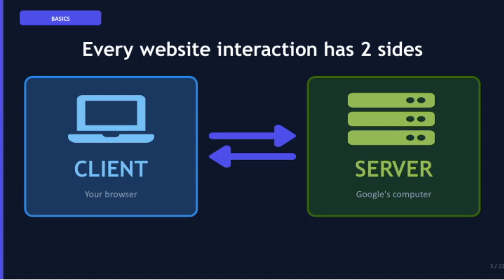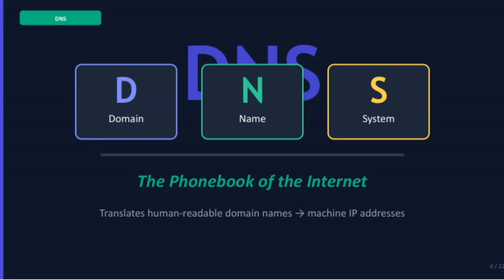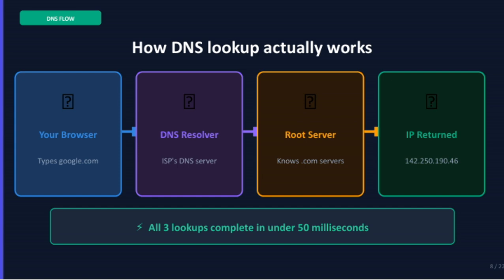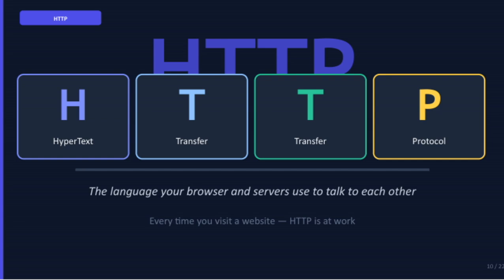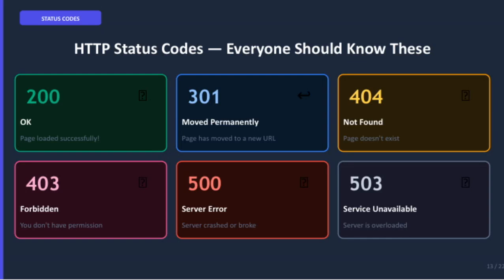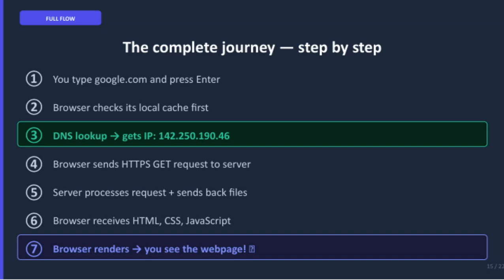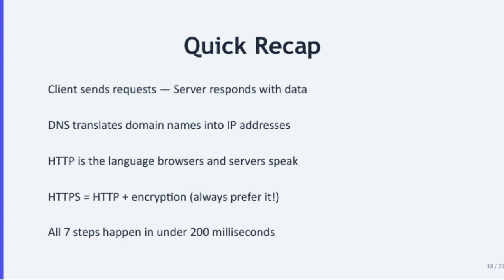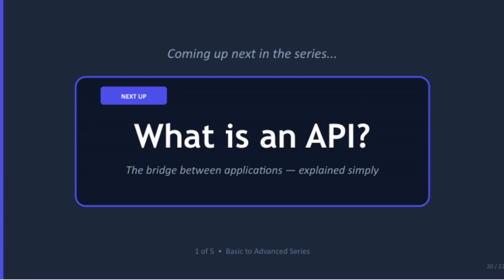What Actually Happens When You Type google.com? (HTTP, DNS & Client-Server)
🌐 Ever wondered what actually happens when you type google.com and press Enter? In this video, I break down exactly how the internet works — from the moment you type a URL to the second the page appears on your screen.

✅ What you'll learn:
→ What CLIENT and SERVER mean (and why it matters)
→ How DNS works — the internet's phonebook
→ What HTTP and HTTPS actually do
→ HTTP status codes: 200, 404, 500 explained
→ The complete 7-step journey of a web request
→ Why all of this happens in under 200ms

This is Video 1 of the Codeshots Basic to Advanced series — designed for complete beginners who want to truly understand how the web works before writing a single line of code.

🚀 CODESHOTS — Basic to Advanced Series
Video 1 → How the Internet Works ← YOU ARE HERE
Video 2 → What is an API? (coming soon)
Video 3 → Git & GitHub for Beginners (coming soon)
Video 4 → What is a Database? (coming soon)

You'll see the real IP address of Google's server returned instantly. That's DNS in action!